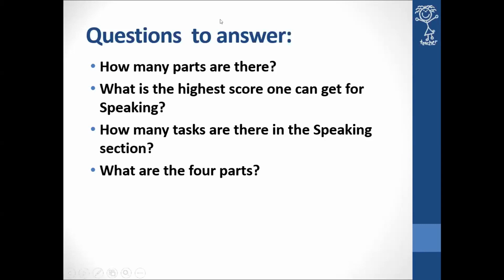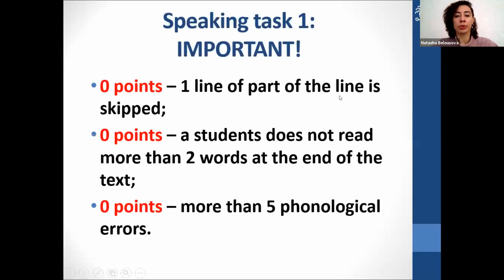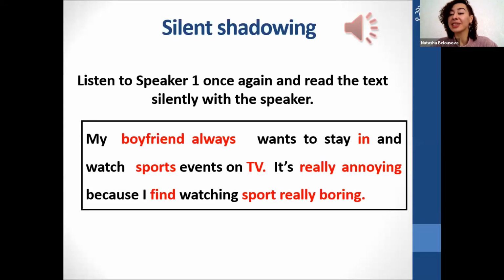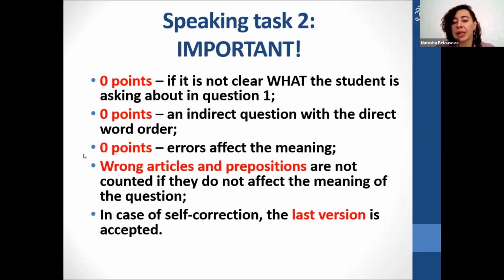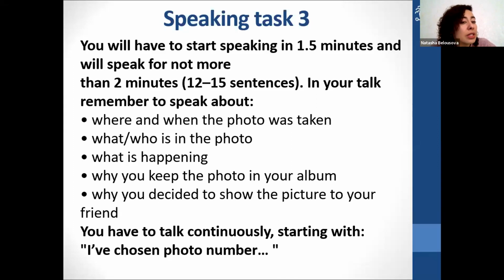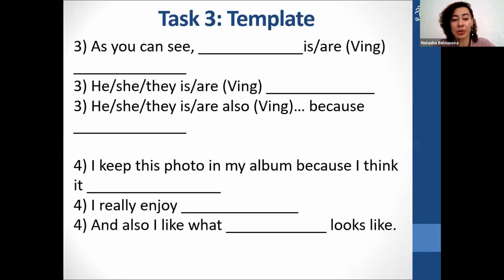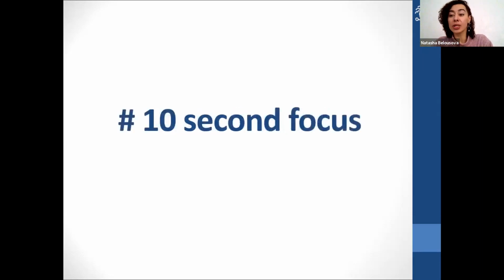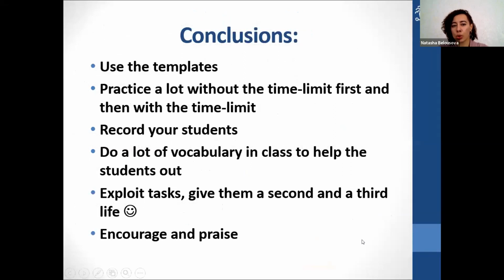Белоусова Наталья - EGE Speaking: How to balance teaching and testing (105 min + 15 mins Q&A)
Купить записи других конференций про ЕГЭ/ОГЭ можно по ссылке

trendyenglish.ru  - наш основной сайт, где есть вся информация о наших мероприятиях
trendyenglishgames.com - здесь можно купить наши игры